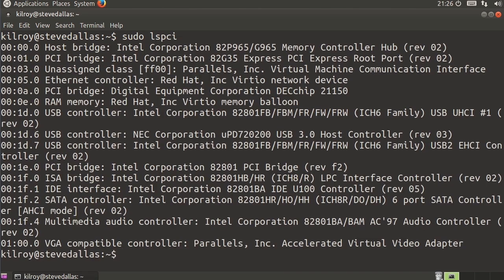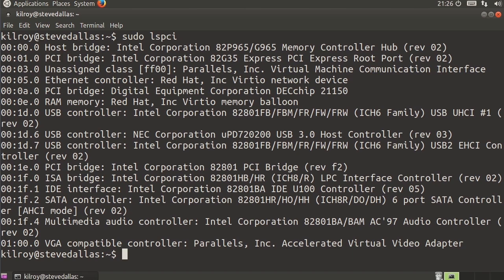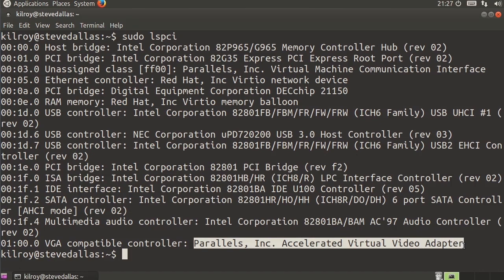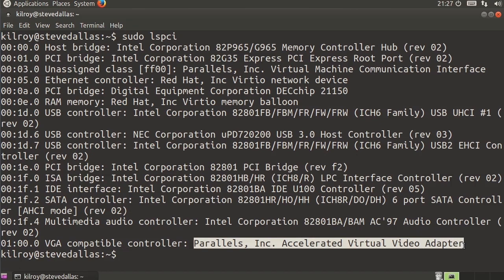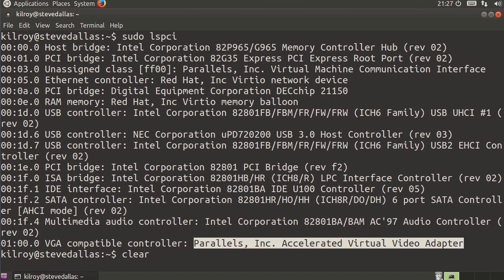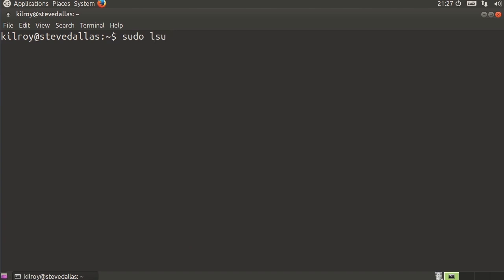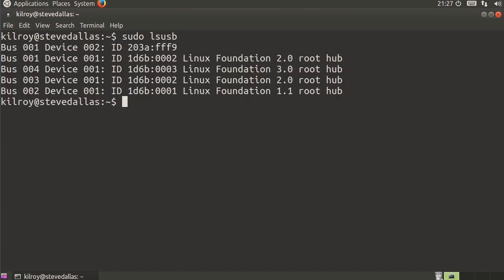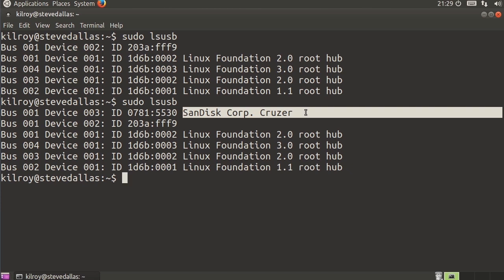69 lspci And lsusb